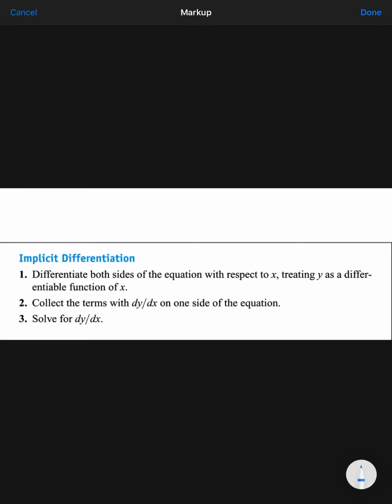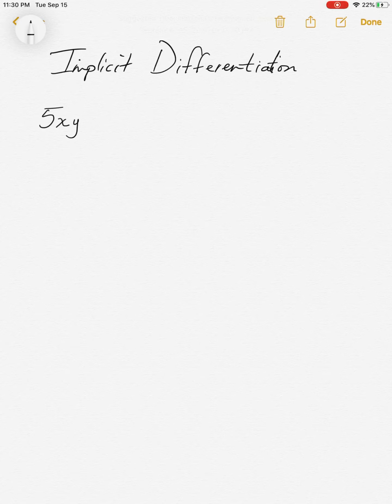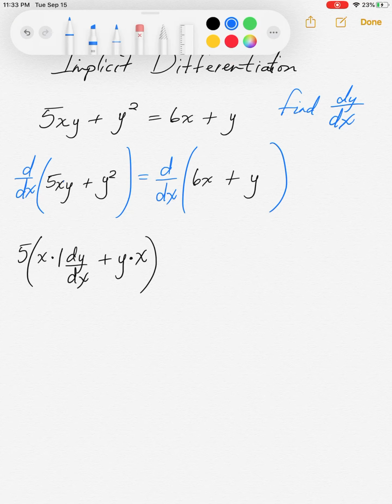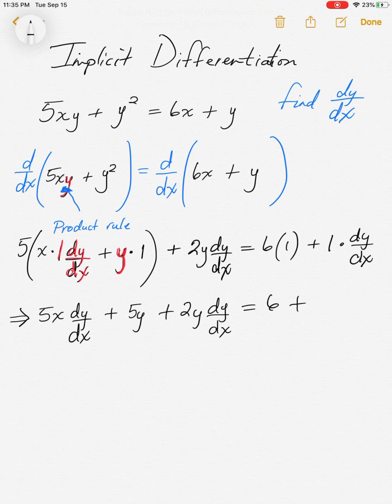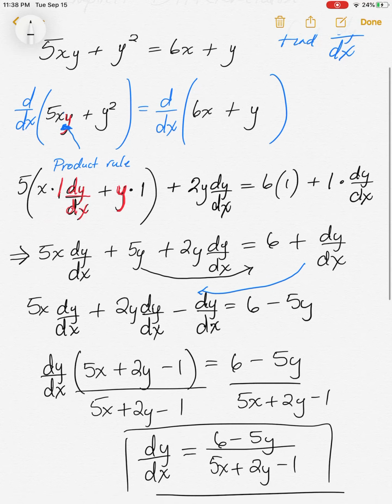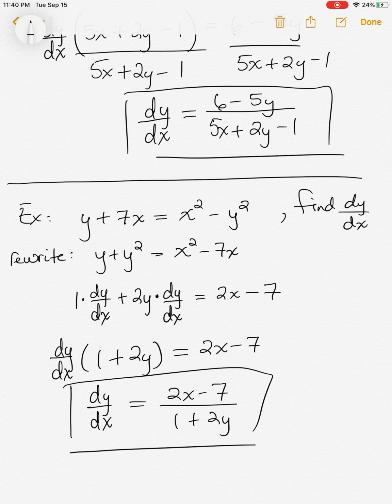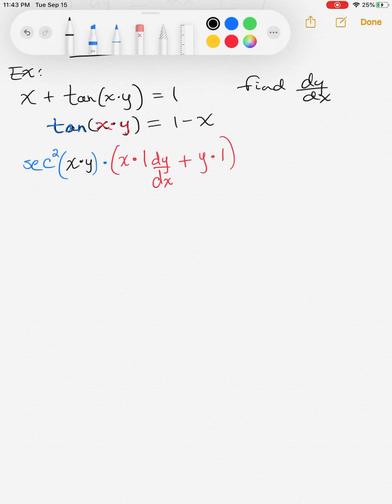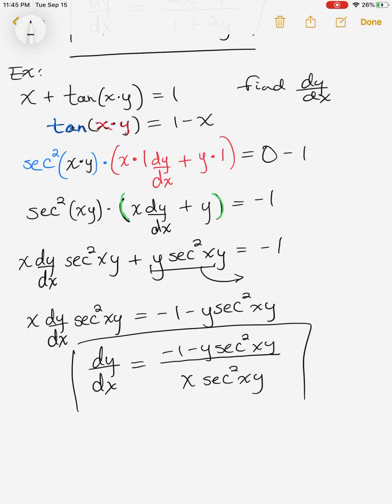Calculus- Implicit Differentiation